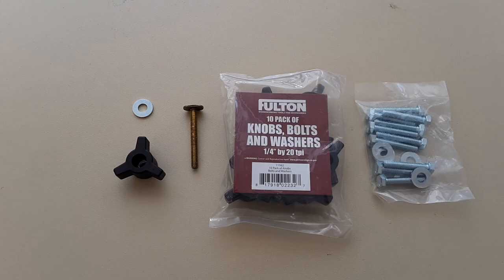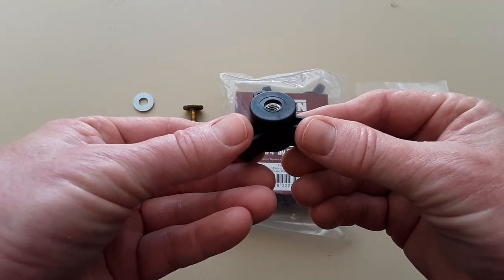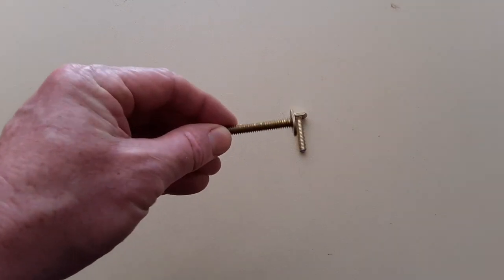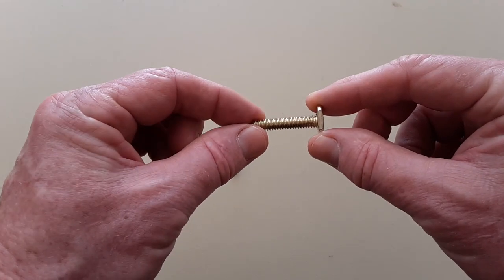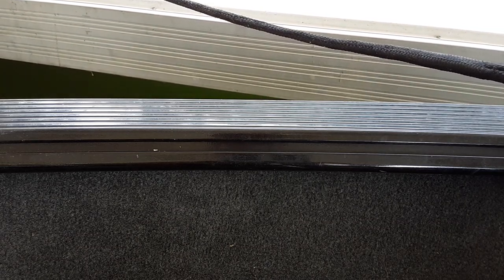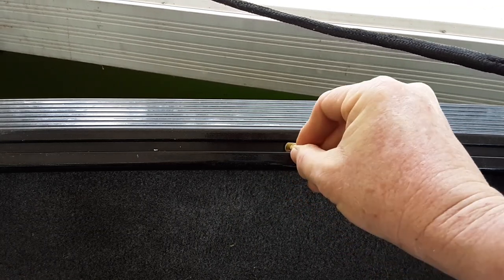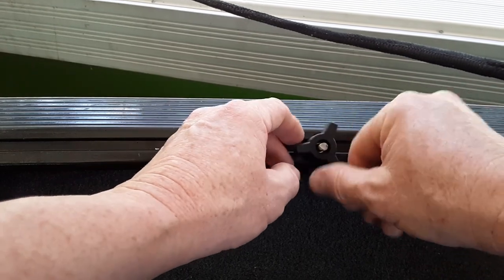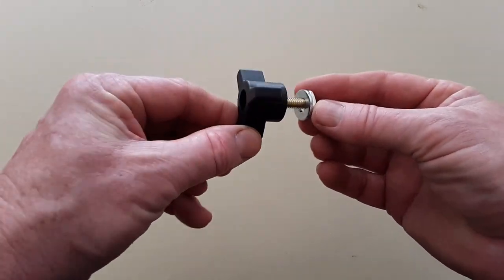DIY Boat Sport Track and Kayak T Track Attachment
This is an inexpensive DIY project illustrating how to make a boat sport track and/or a kayak T-Track attachment piece. The total cost for each attachment is approximately $2.

Parts:
Brass Toilet Bowl T Bolt
1/4 inch x 20 tpi T-Track/T-Slot Through-Hole Knobs Bolts and Washers